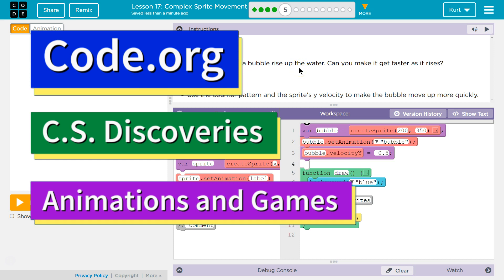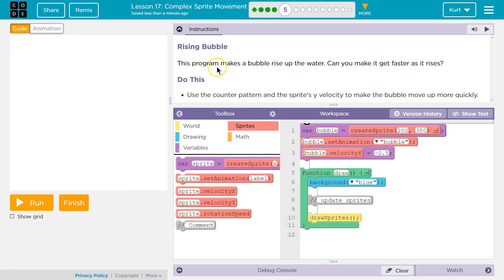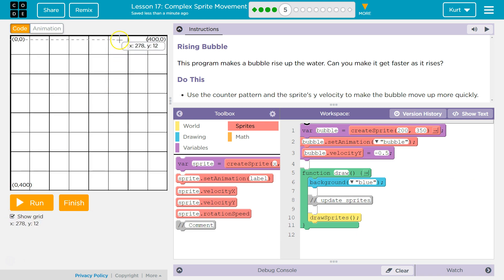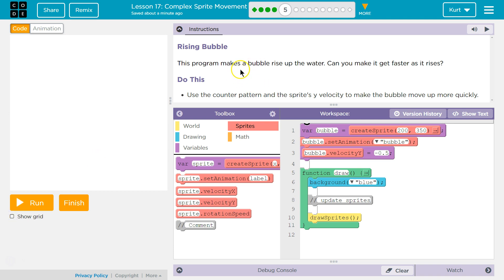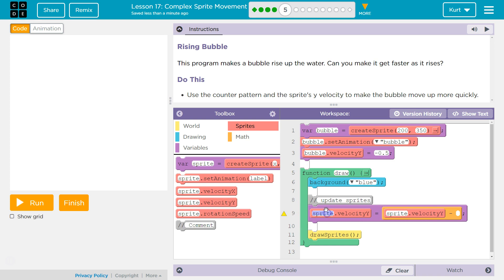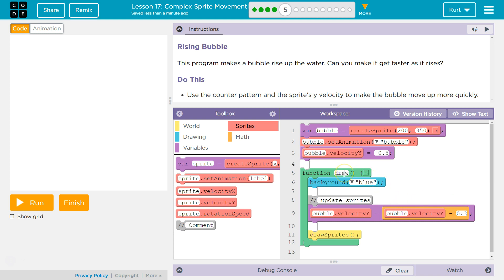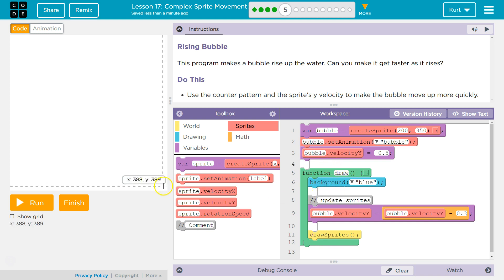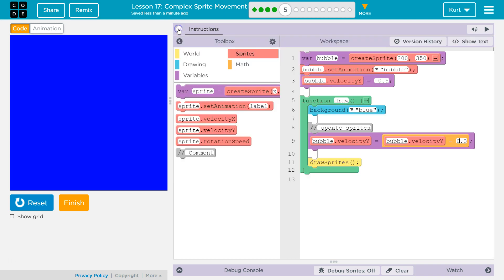Complex Sprite Movement Lesson 17.5 Code.org Tutorial with Answers